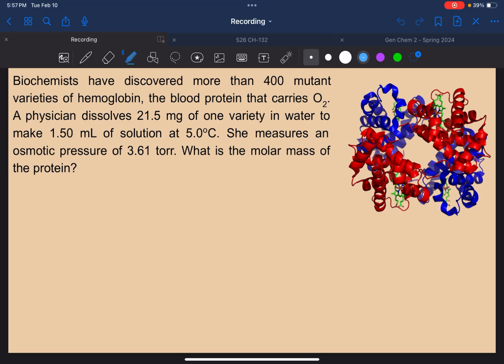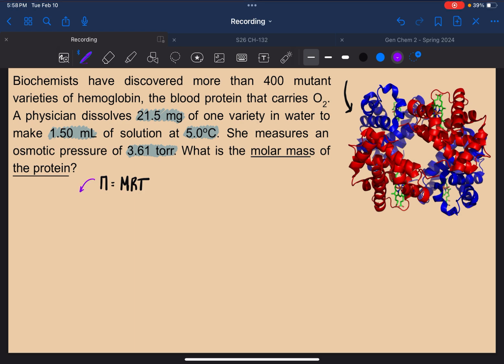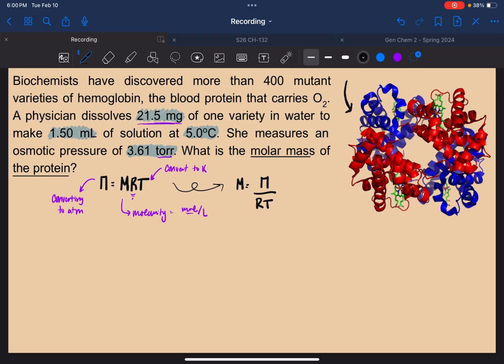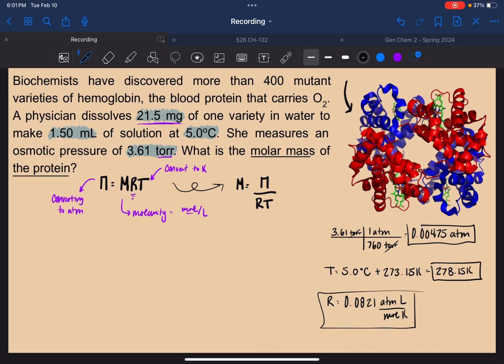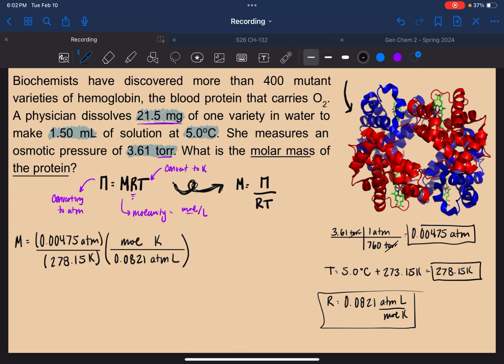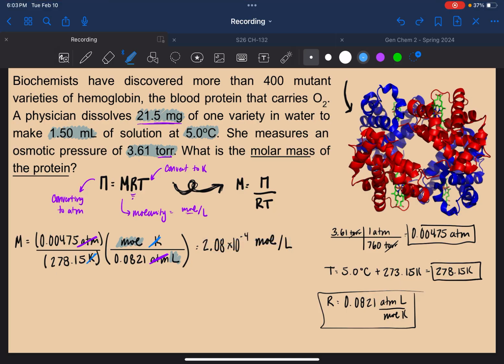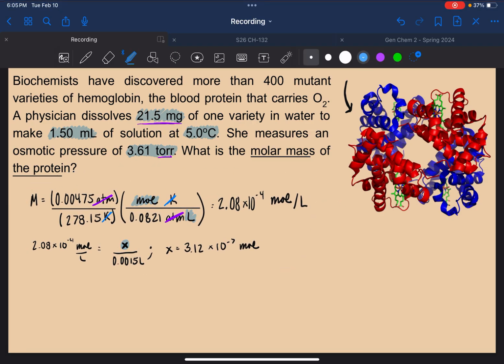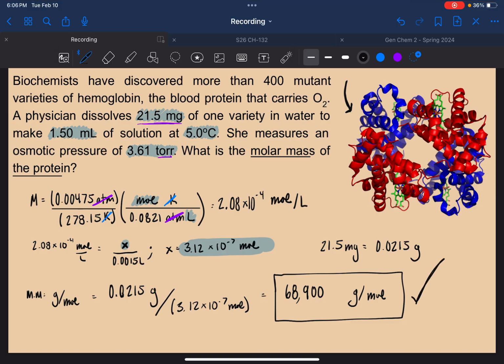Osmotic Pressure - Hemoglobin Example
This is a video walking through an osmotic pressure example from an old edition of Silberberg's Chemistry.